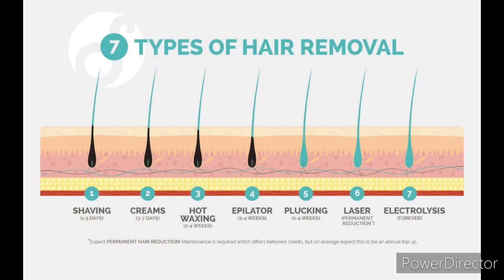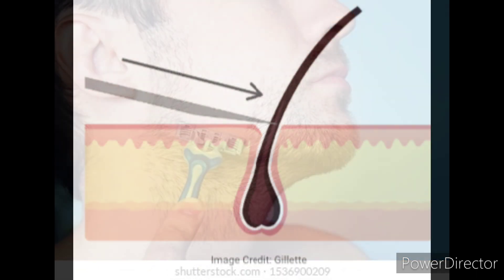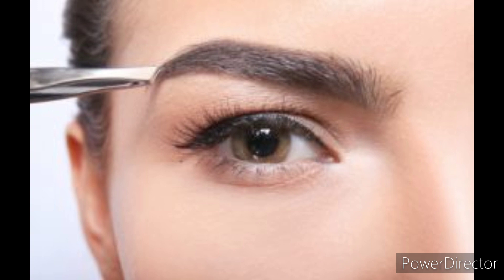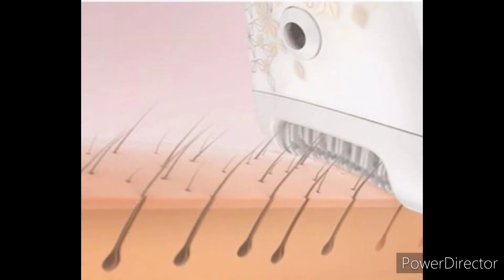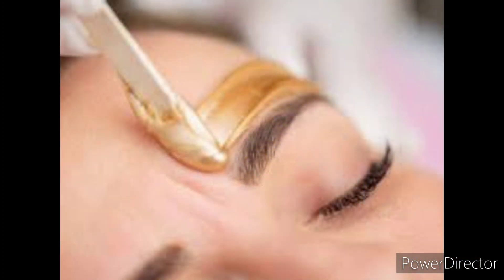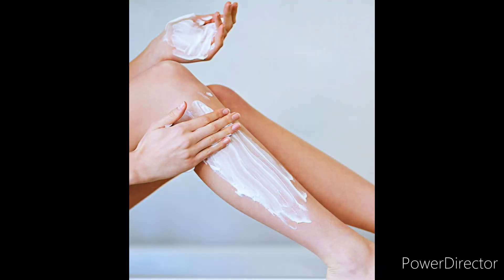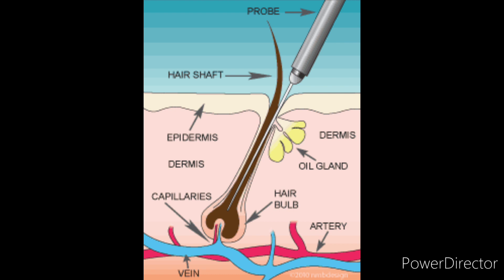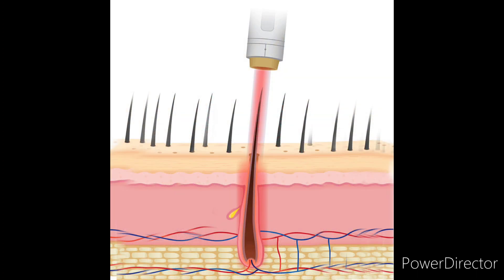7 Types Of Hair Removal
I am a:
Licensed Esthetician with a small sole proprietorship in Spring, TX. The Facial Rx
Certified Personal Trainer with a specialty in weight loss.
Nationally Qualified NPC Bikini Competitor.

Business Website!!!